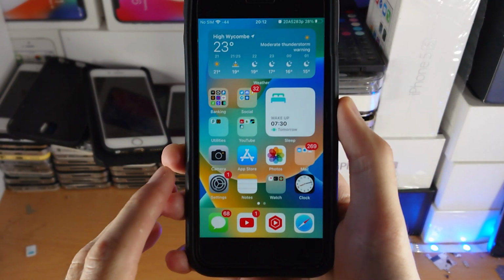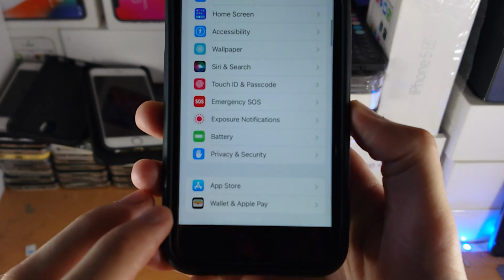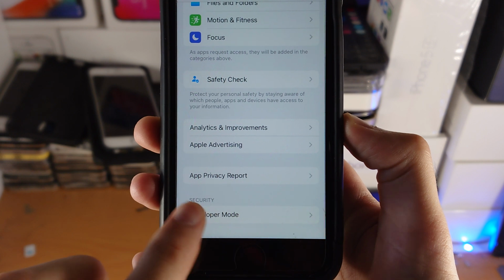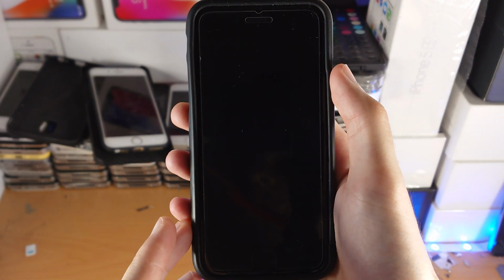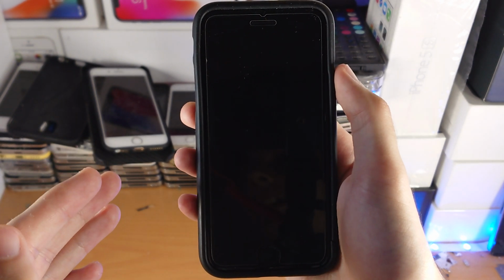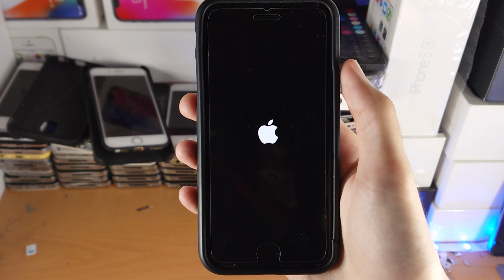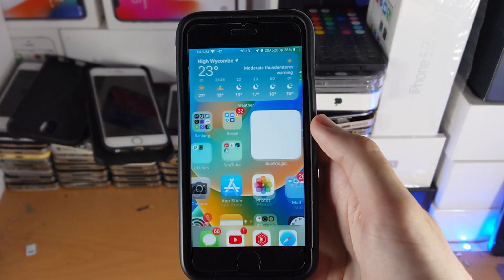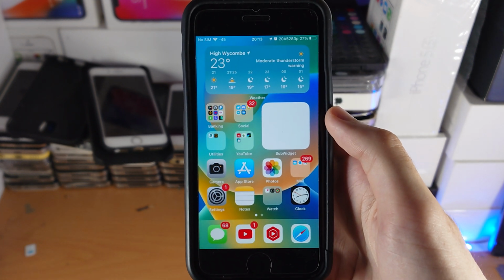How To Enable Developer Mode on iPhone | Full Tutorial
How to enable developer mode on iPhone | easy get & turn on the developer mode feature in iPhone! Do you own an iPhone and want to turn on developer mode? If so, this video is for you! I will teach you how to enable developer mode on your iPhone in this tutorial. By the end of this guide, you will know where developer mode on toggle is located in settings, and what developer mode does on your iPhone as well.